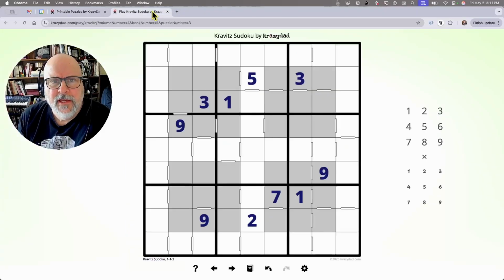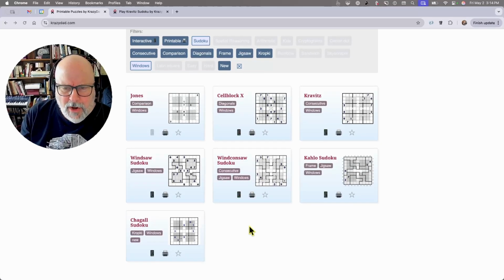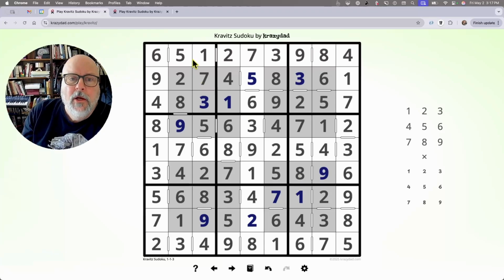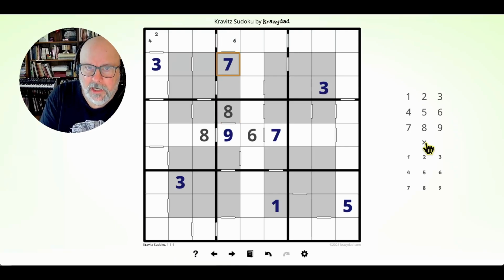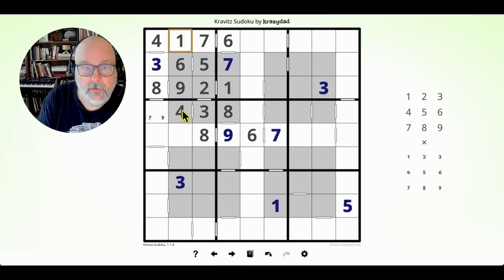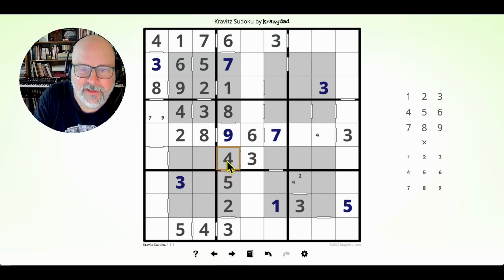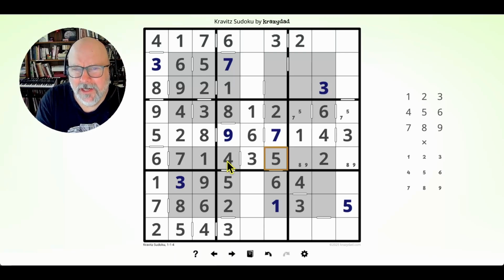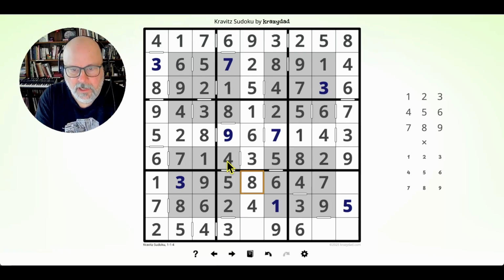All about Kravitz puzzles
Let's solve a Kravitz Sudoku from krazydad!

00:00 - Intro
00:35 - Sudoku at Krazydad
01:18 - Container variants
03:51 - About Kravitz Sudoku
06:37 - Solving Kravitz Sudoku